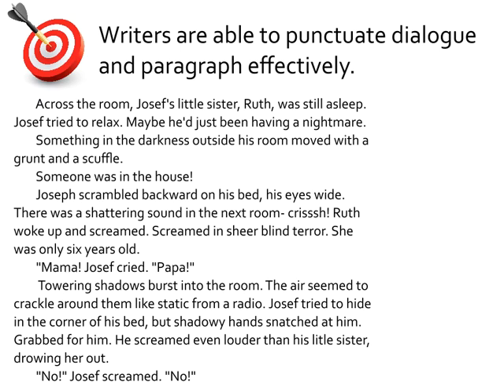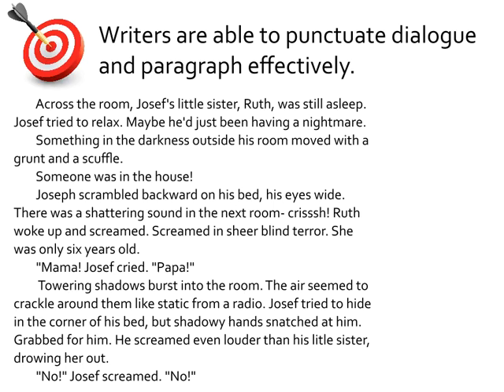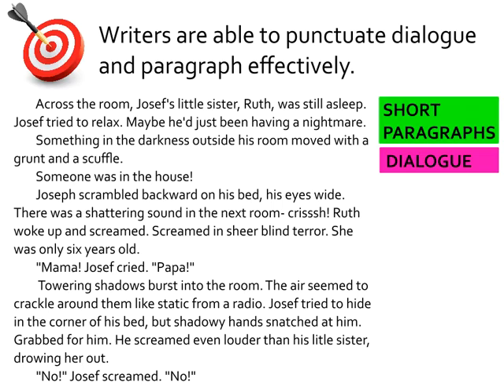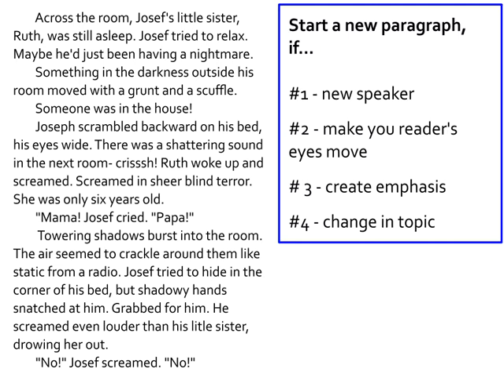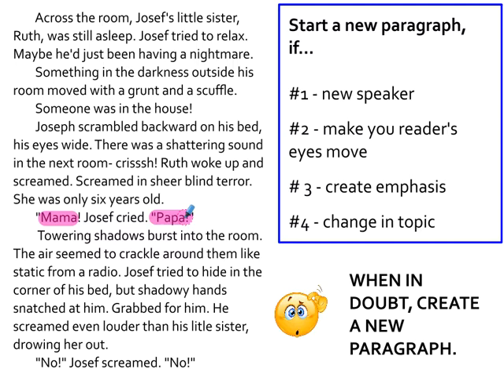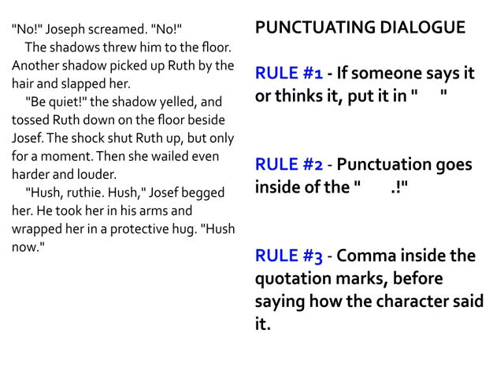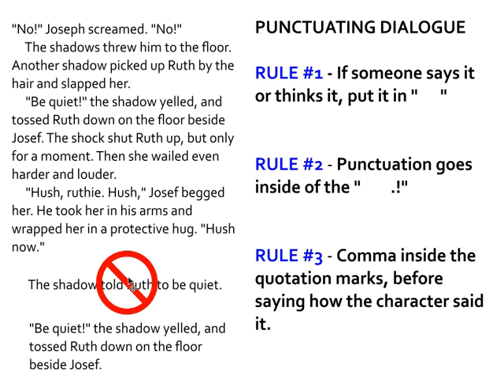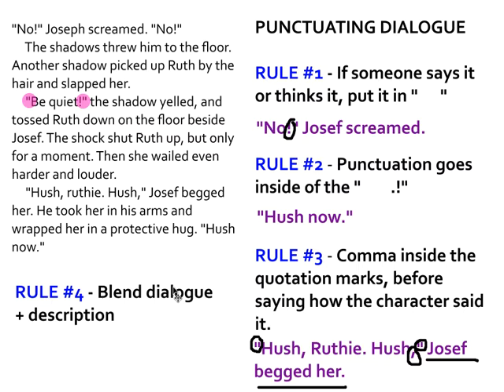LESSON PUNCTUATING DIALOGUE + PARAGRAPHING